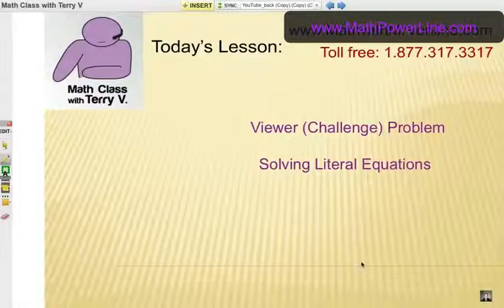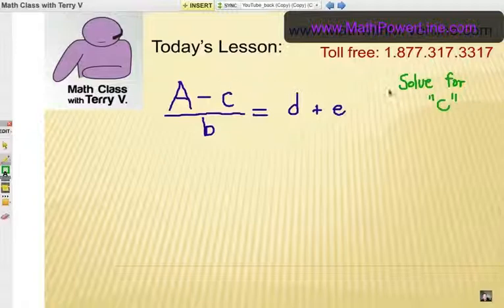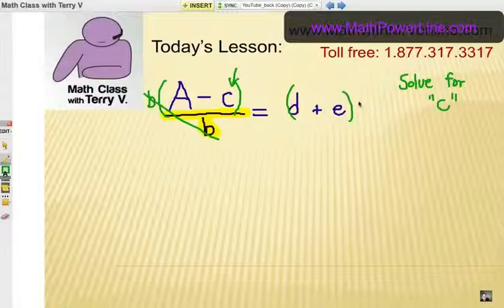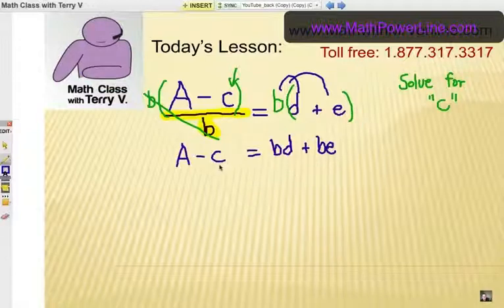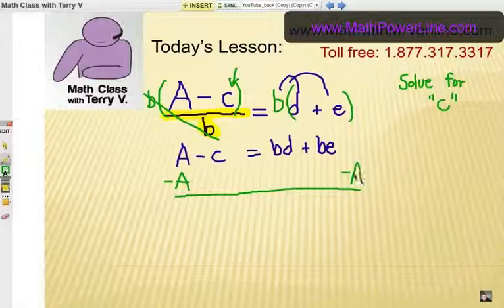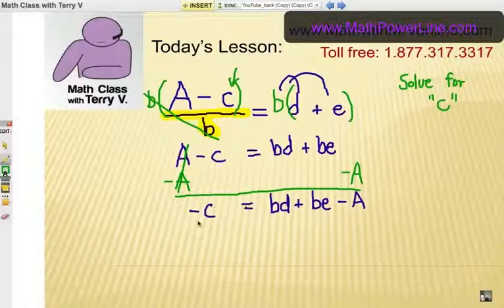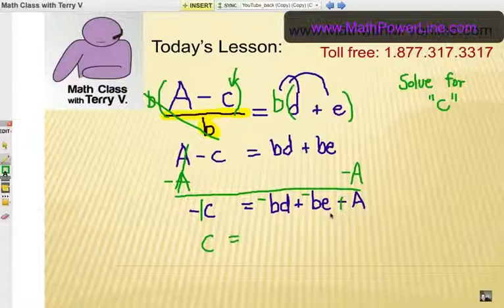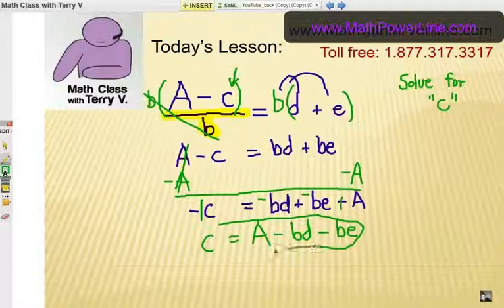Viewer Challenge: How to Solve Literal Equations